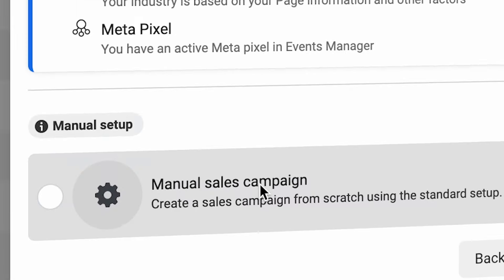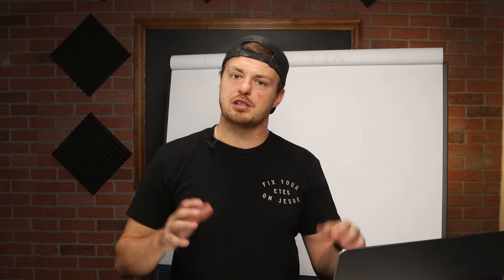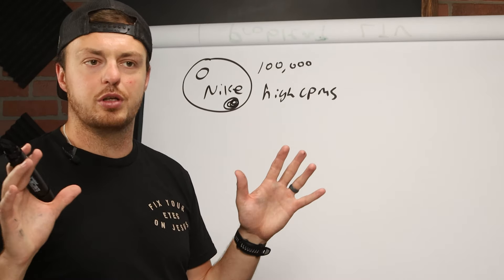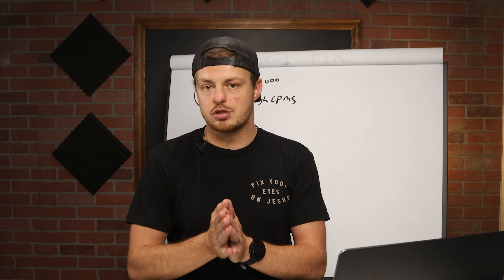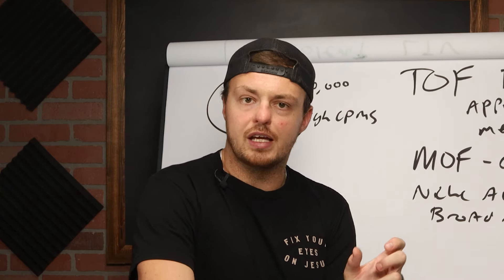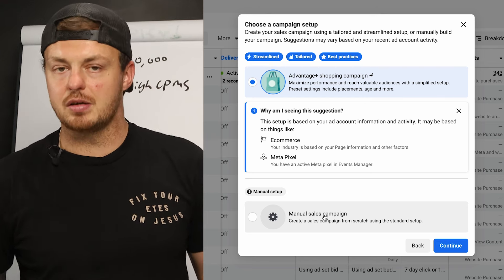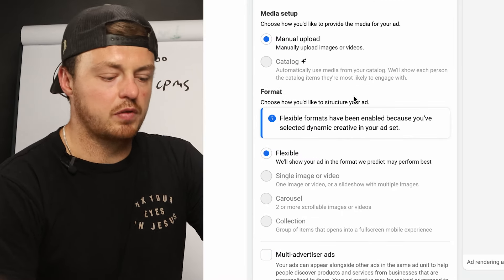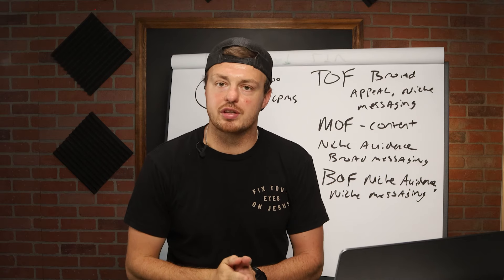New Facebook Ads UPDATE On Targeting For Clothing Brands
If you've struggled with niche audiences and high CPMs for your clothing brand, this video is a game changer. Learn how to make Meta's data work for you and reach your ideal customers more efficiently. We break down how to structure your ads from top to bottom of the funnel, and why broad targeting is the strategy you need right now.

00:00 Introduction
0:18 - Why Broad Targeting Matters
1:03 - Evolution of Facebook Ads and Data Use
2:00 - Interest vs. Lookalike Audiences: The Pitfalls
2:34 - Why Broad Targeting Outperforms Niche Targeting
4:07 - The Importance of Giving Meta More Data
5:06 - Broad Targeting Examples: Cowboys and Chiefs Fans
6:06 - Meet the Hosts: Aaron and Christian
7:00 - Setting Up Ads in Facebook Ads Manager
8:00 - Top of Funnel: Broad Appeal, Niche Messaging
9:43 - Middle of Funnel: Targeting with Broad Messaging
10:34 - Bottom of Funnel: Niche Audience, Niche Messaging
12:00 - Live Walkthrough: Building a Campaign in Ads Manager
16:03 - Content Creation Tips: From Broad to Niche